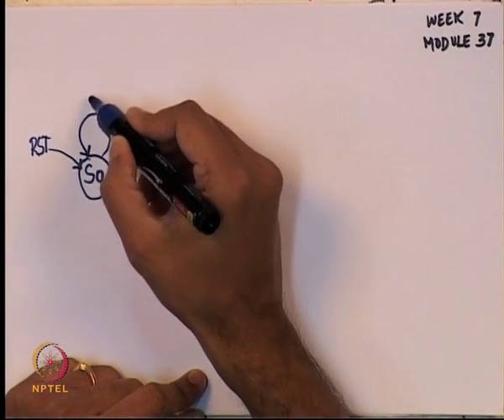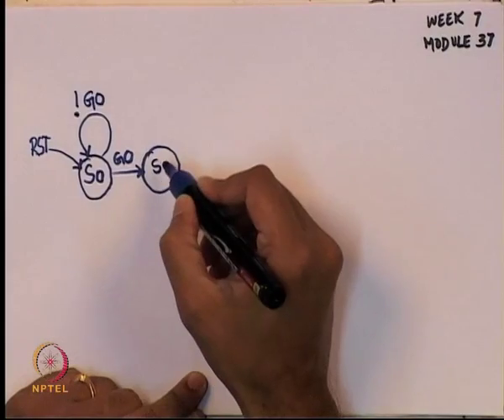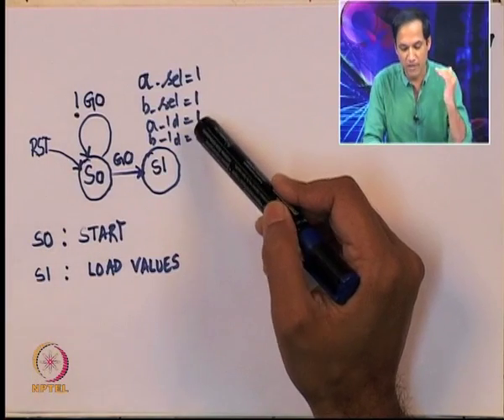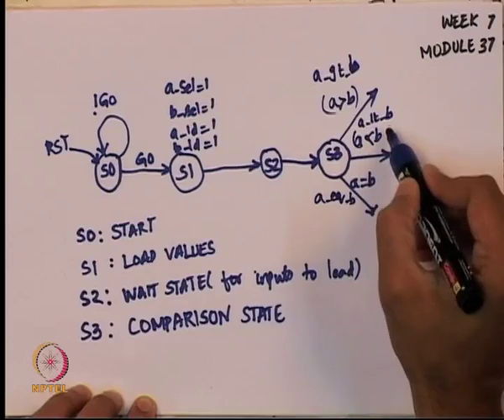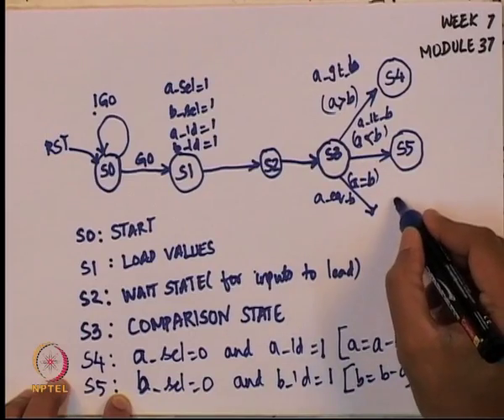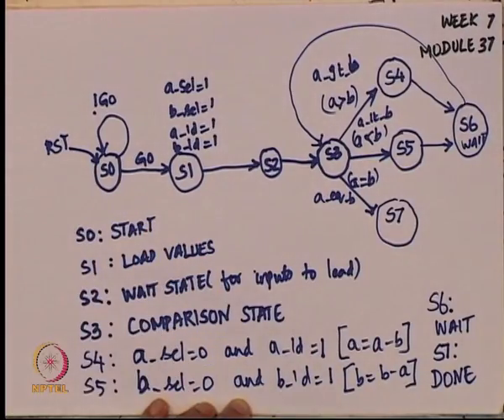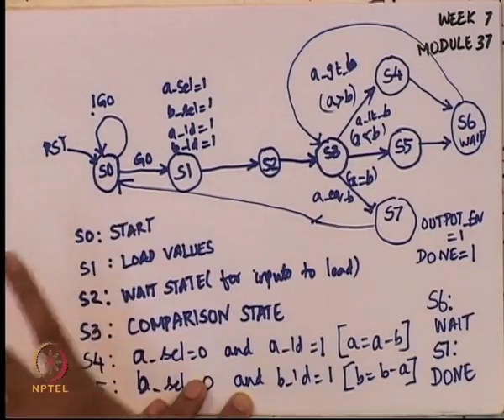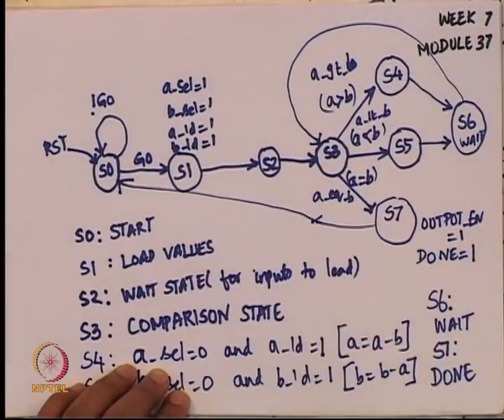Digital Circuits & Systems L37